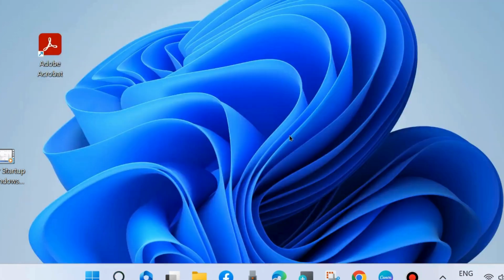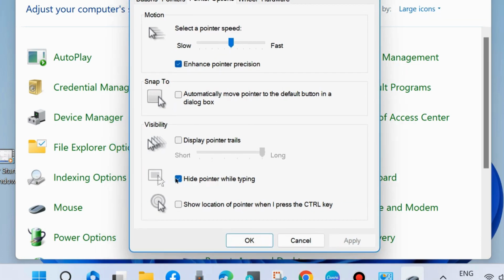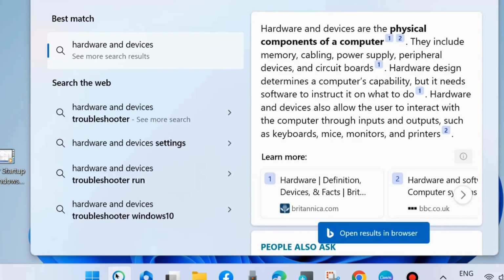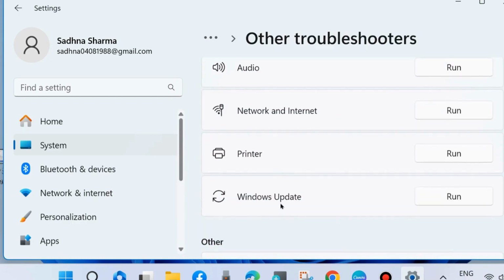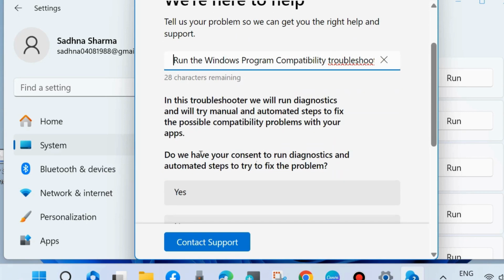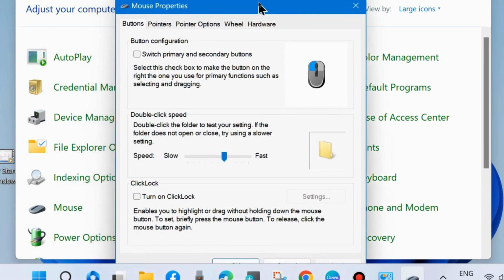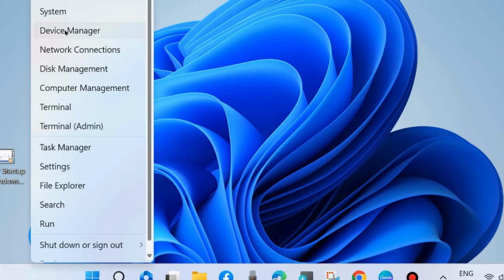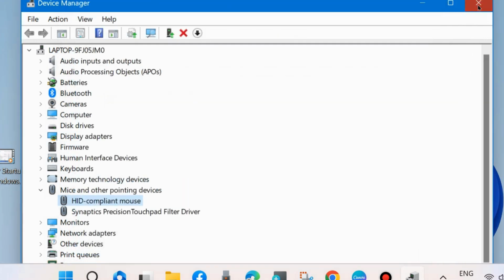Mouse Cursor freezes jumps disappears issue on Windows 11 / 10 Fix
How to Fix Mouse Cursor freezes jumps disappears issue on Windows 11 / 10